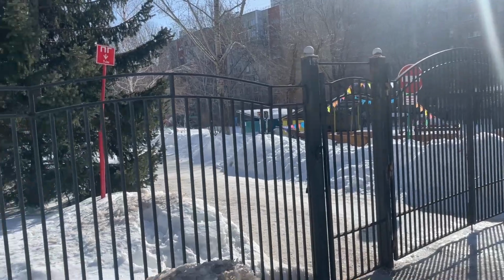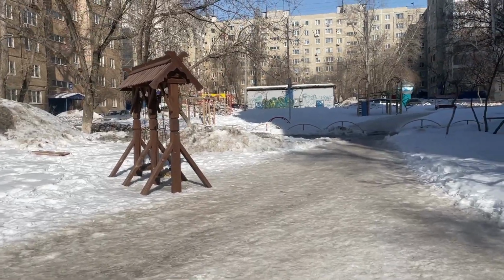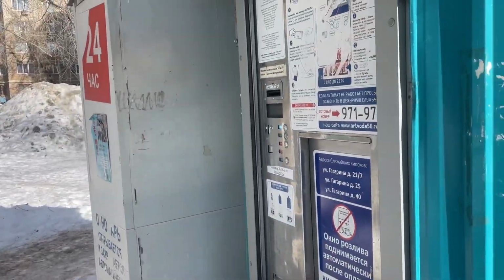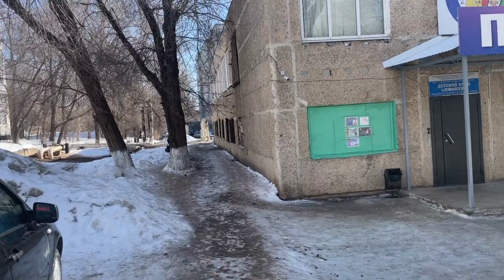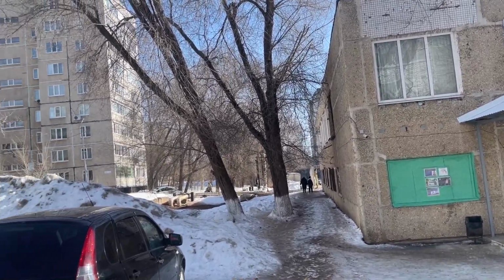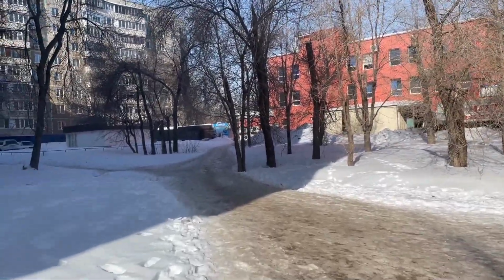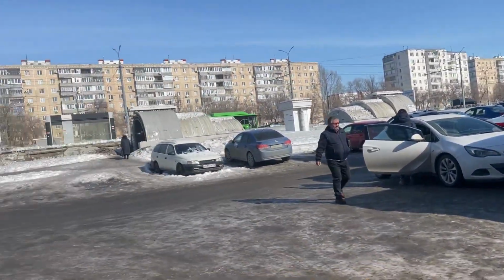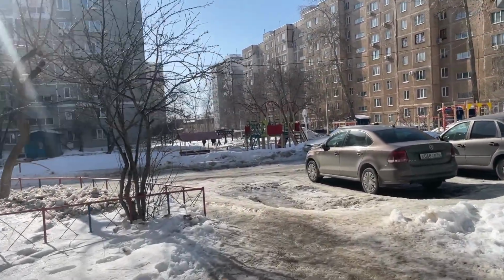Family from the UK Finds Home and Friends in Russia's great communities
Martyn an Englishman shows you around the Soviet apartment blocks he stayed in when he first moved to Russia with family in Orenburg Russia

Tinkoff: 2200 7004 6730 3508

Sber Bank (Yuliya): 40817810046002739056